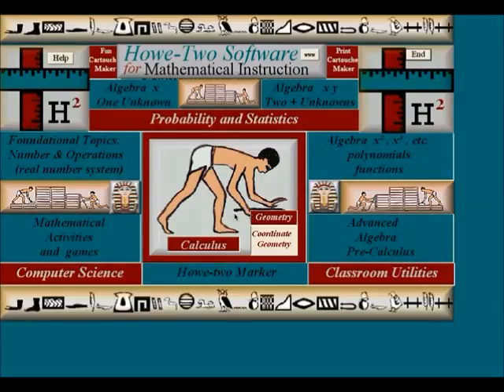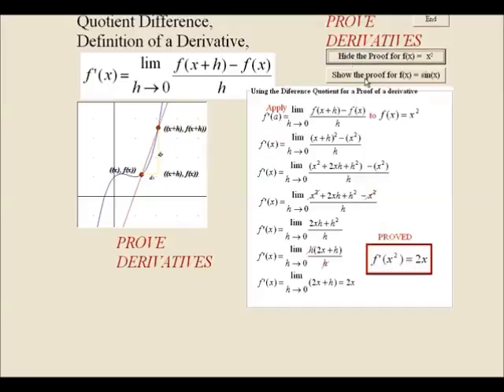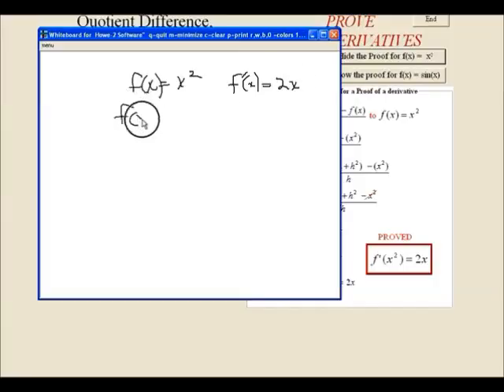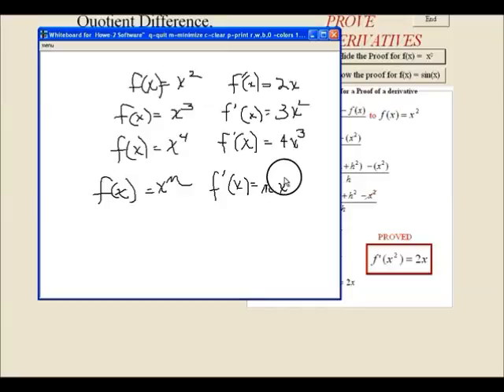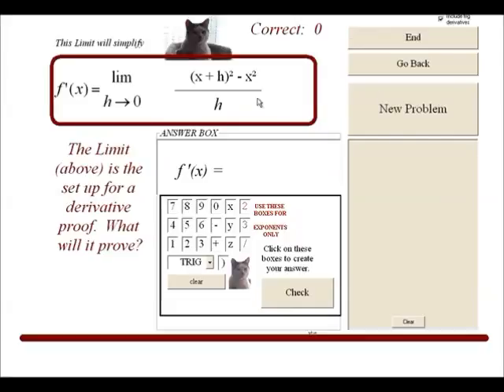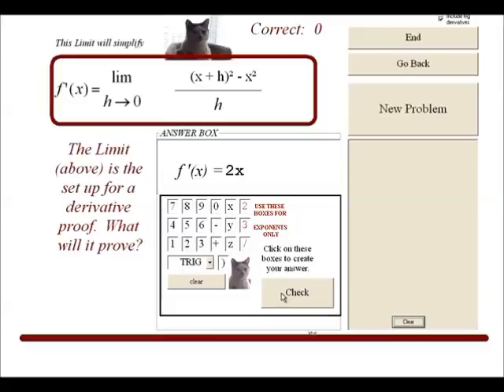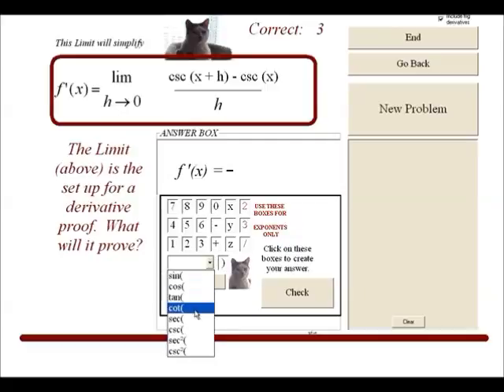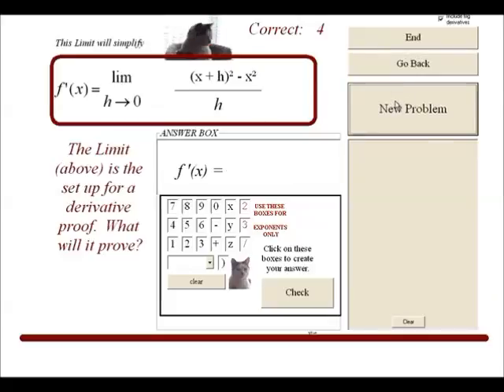Definition of Derivative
Definition of Derivative used as the set up for proofs for derivatives.